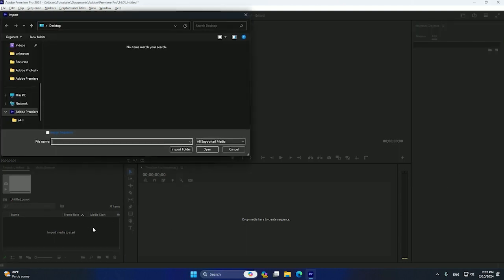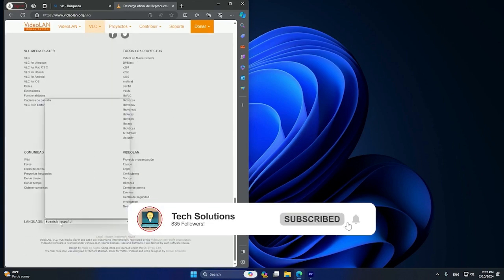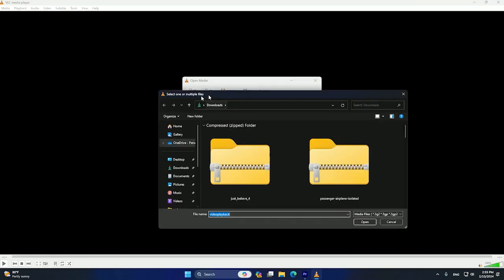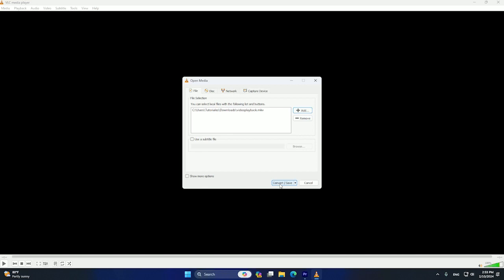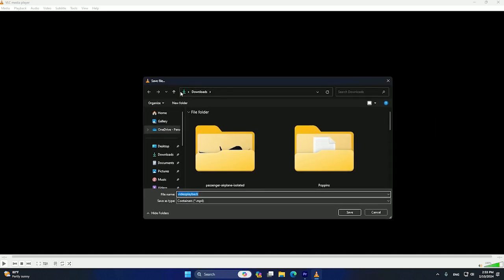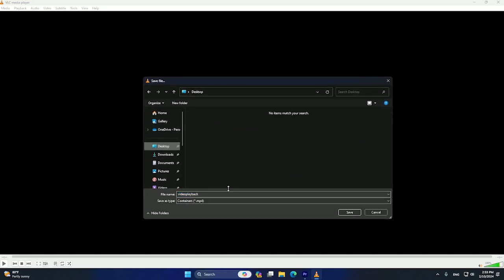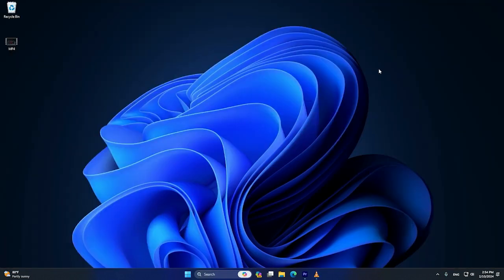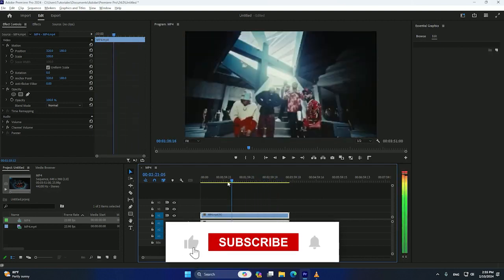How To Import .mkv Videos in Adobe Premiere Pro (2026)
How to import mkv format videos in adobe premiere pro step by step
import MKV file into Adobe Premiere Pro